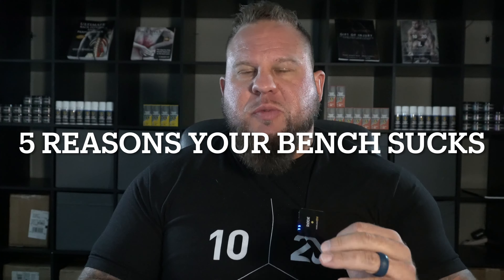5 reasons your bench press sucks!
5 Reasons your bench press sucks!

Back Pained and want to return to lifting? Or need some guidance?

A competitive powerlifter since 1999, Brian Carroll is one of the most accomplished lifters in the sport's history. Having lifted at the elite world-class level since 2005, Brian has well over a decade of world-class lifting experience. He has totaled more than ten times his body weight in three different classes, and both bench pressed and deadlifted over 800 pounds in two different classes. In his career, he’s totaled 2600 over 20 times in 2 different weight classes with his best totals of 220-2376, 242-2651, and 275-2730. Most recently (10.3.20) -Brian set the highest squat of all-time (regardless of weight class) with 1306lbs – being the first man to break the 1300lb squat barrier at a body-weight of 303lbs. Brian is now retired from competition is now dedicated to helping others avoid the same mistakes that he made in the past through private and group coaching.

Brian’s impressive recovery, documented in the best selling book co-authored with Dr. McGill 'Gift of Injury' has given him the opportunity to teach and deliver talks to physical therapists, chiropractors, medical doctors, professional strength & conditioning coaches and experts from all facets of sport, on how to avoid injury, while building anti-fragile strength and resilience in athletes.